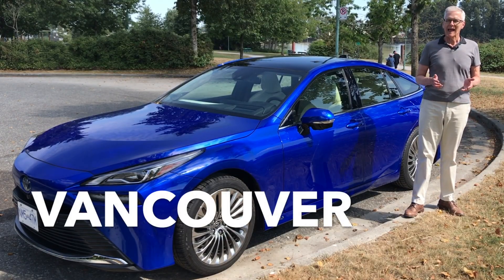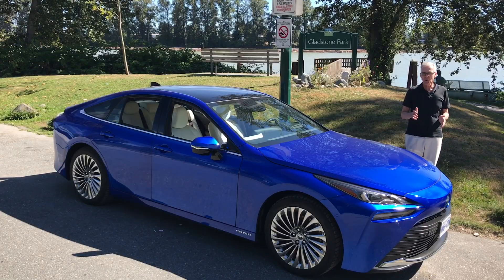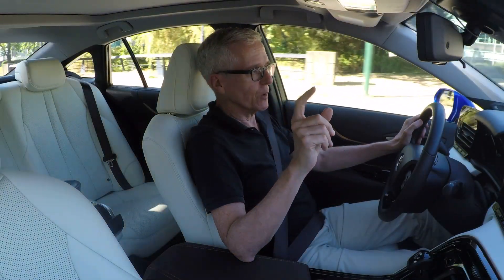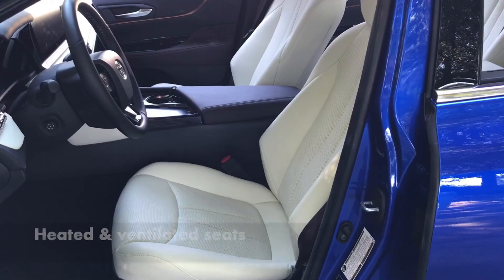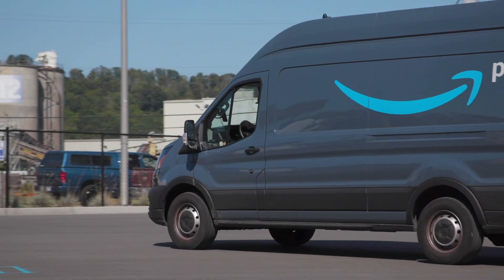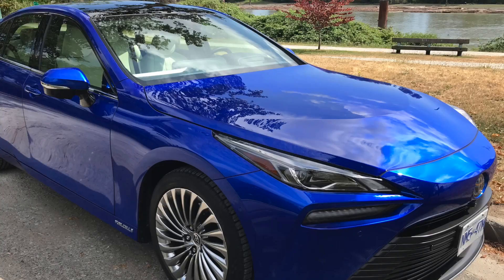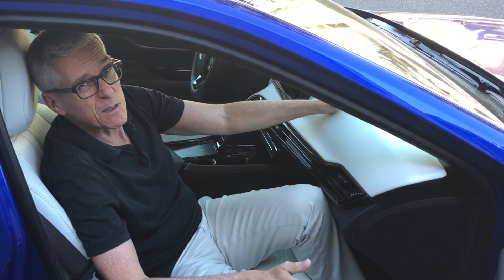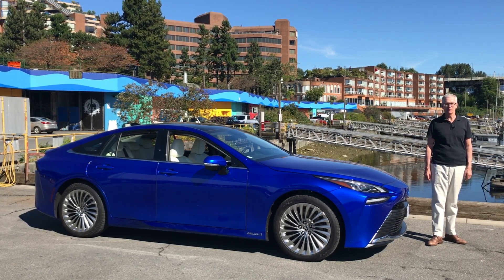Mirai: hydrogen vehicles do have a future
Remember: the Toyota Mirai is an electric car. The electricity just happens to come from hydrogen via a fuel cell. And if you live in the major cities of California or British Columbia, the H2 fueling infrastructure is there along with large subsidies either from government or Toyota itself.
In this updated review we also examine the segments where hydrogen fuel cell vehicles might thrive and expand beyond their current tiny niche.